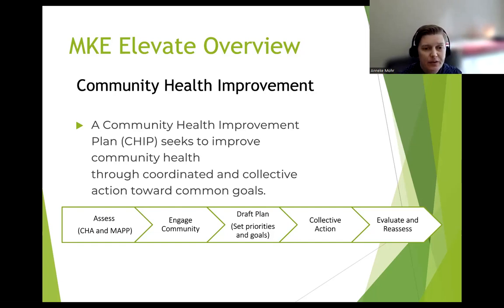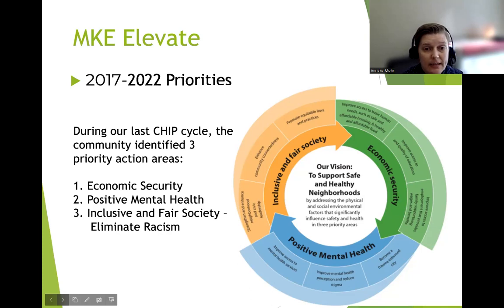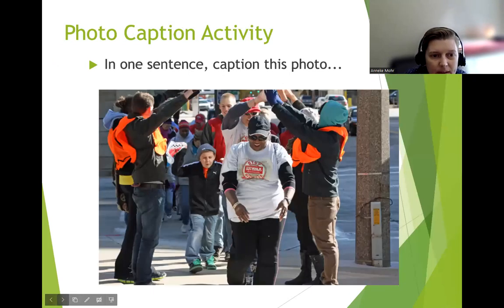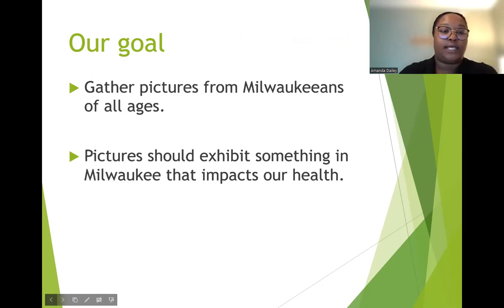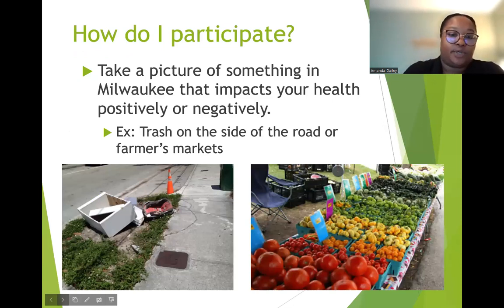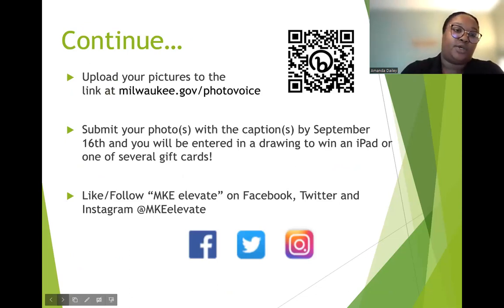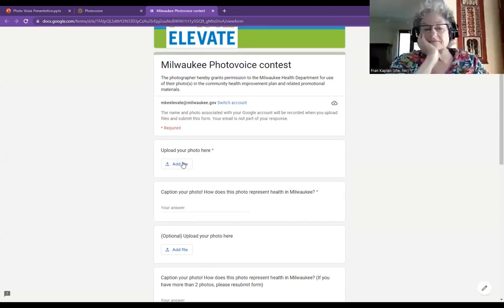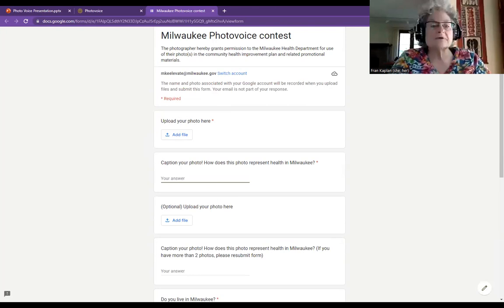MKE Elevate Photovoice 7 28 22 Webinar Recording